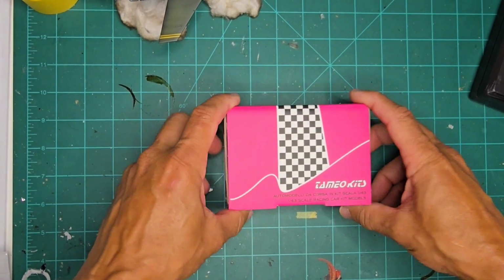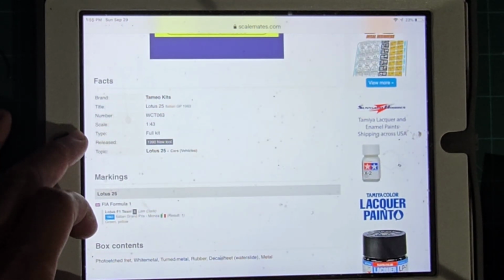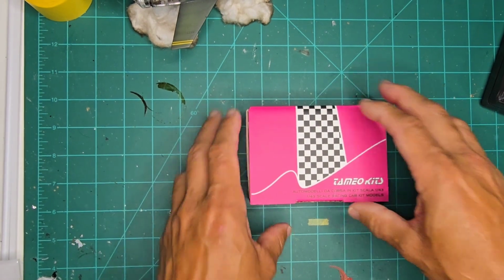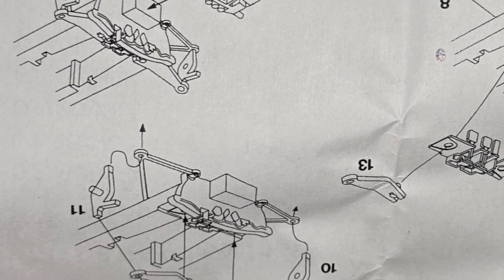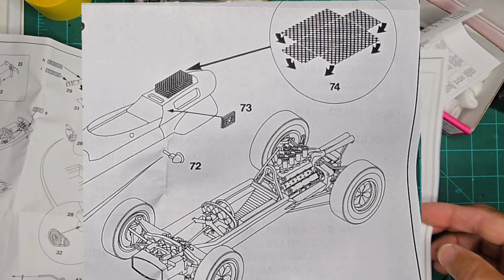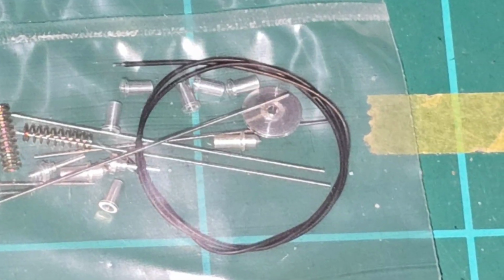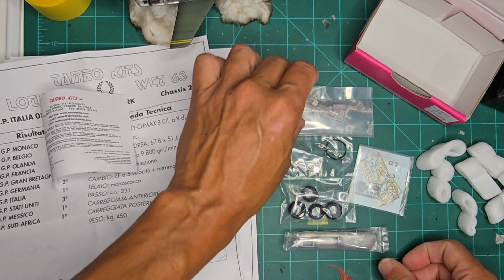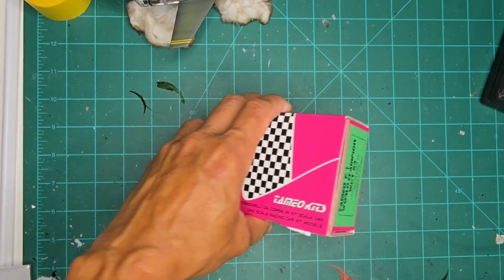unboxing the tameo 1/43 scale lotus 1963 italian gp kit